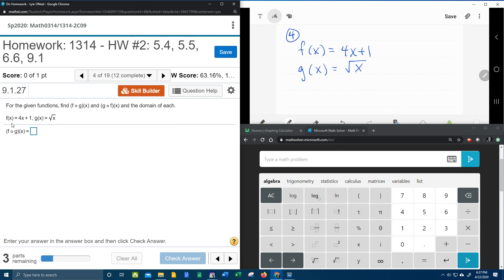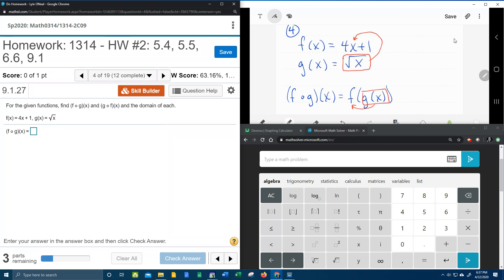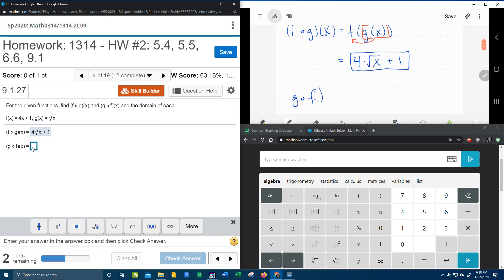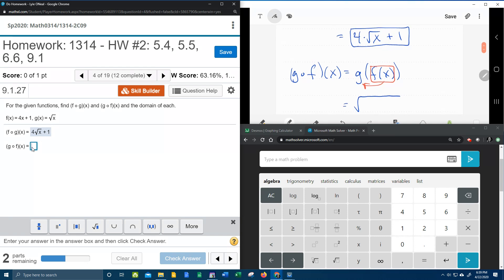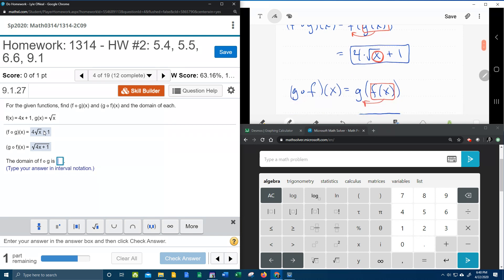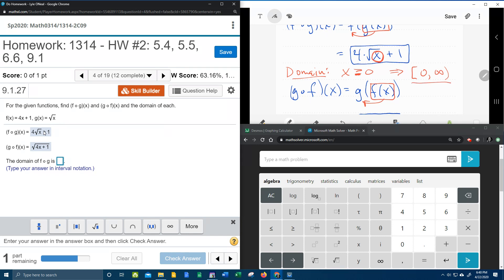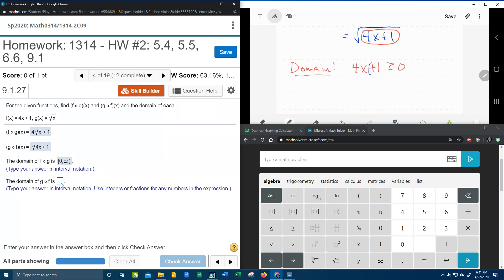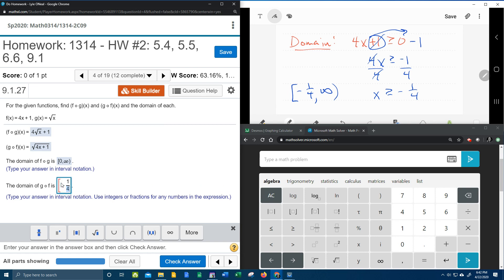College Algebra - MyLab Math - HW#2: Question #4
Finding the composition of two functions and the domain of the composition.